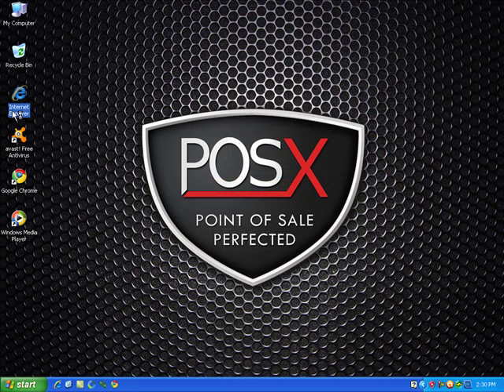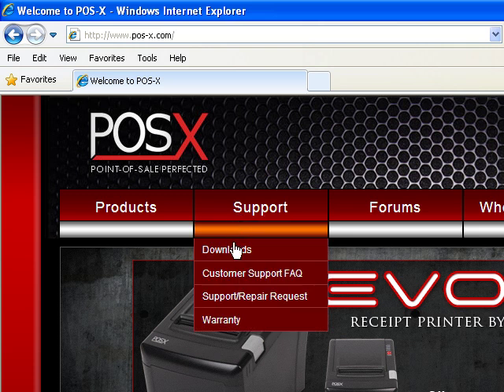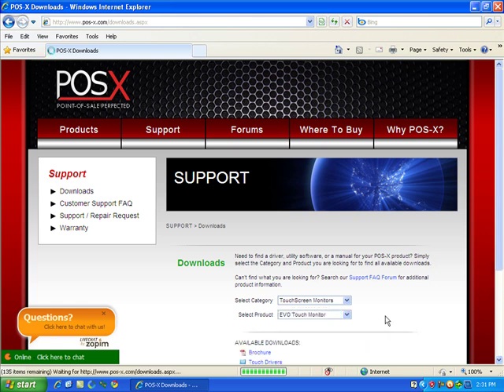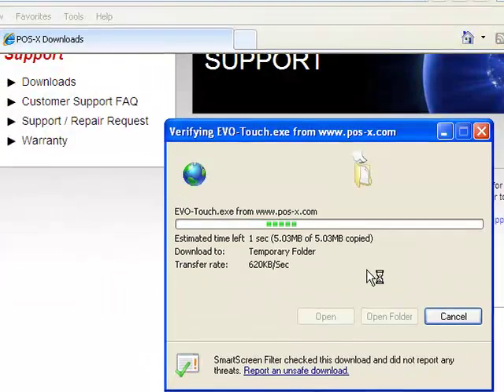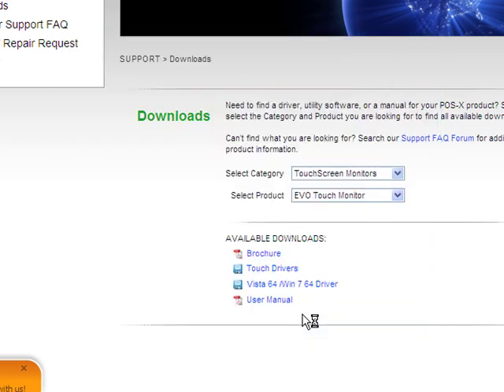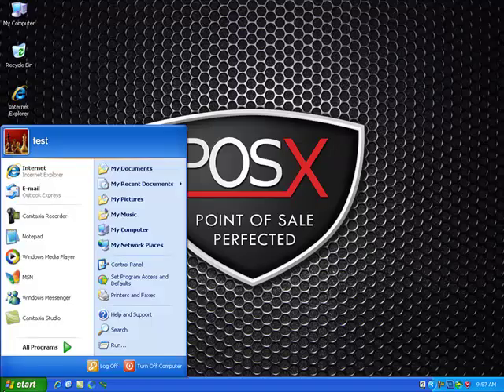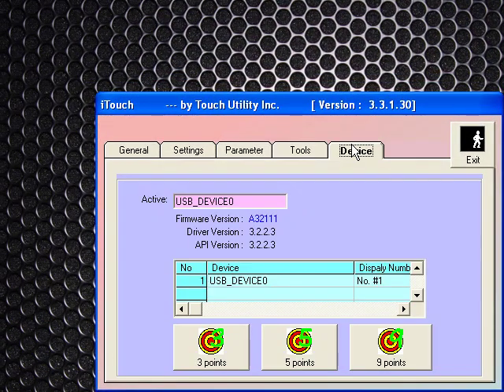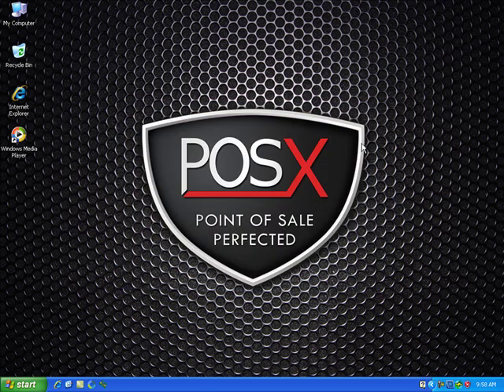Calibrate the EVO Touch Monitor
Informational video on how to calibrate the EVO TM